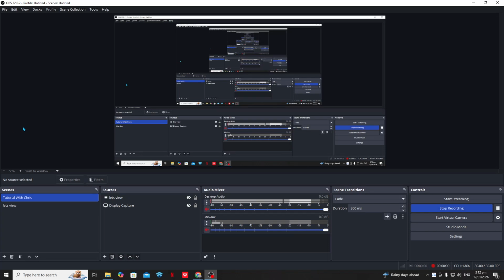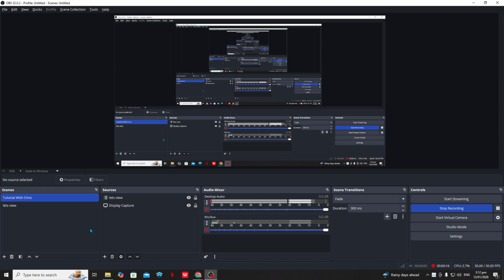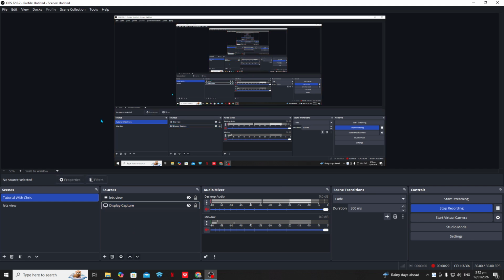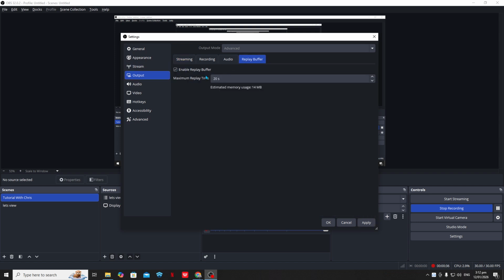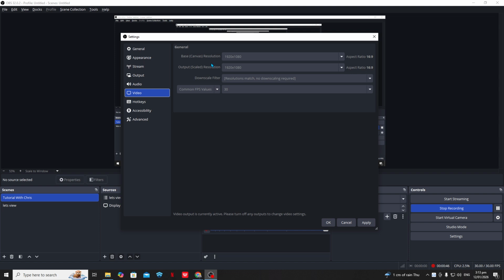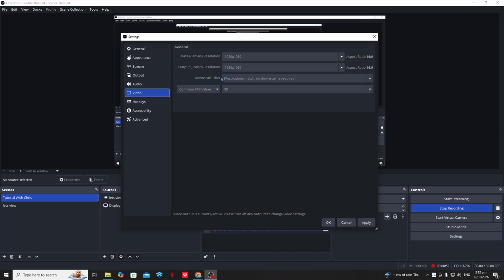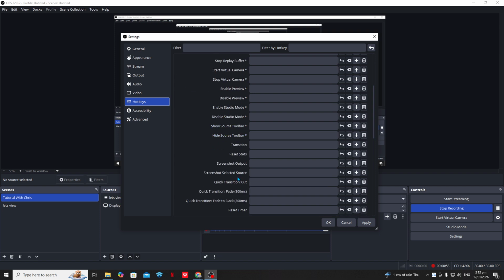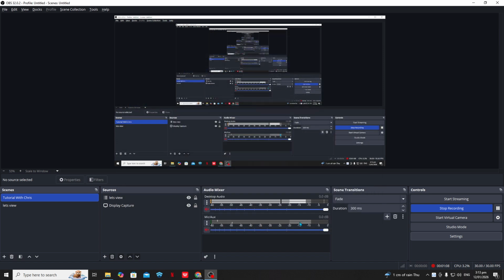HOW TO CLIP WITH OBS STUDIO (Latest Update)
HOW TO CLIP WITH OBS STUDIO

In this video, you’ll learn how to clip with OBS Studio easily. OBS Studio allows you to create instant replay clips while recording or live streaming, making it perfect for gaming highlights and important moments.

This step-by-step tutorial shows how to enable Replay Buffer, set clip duration, and save clips instantly in OBS Studio.